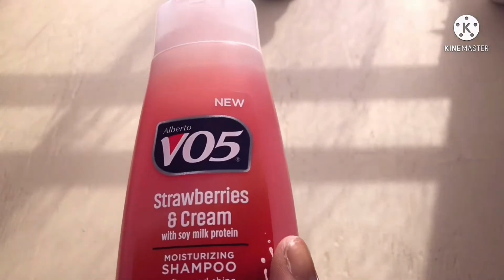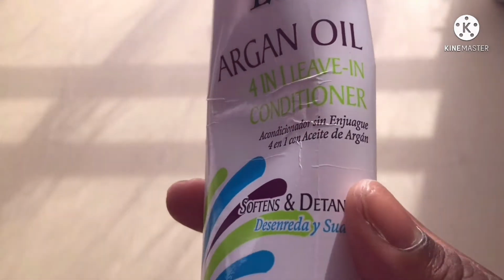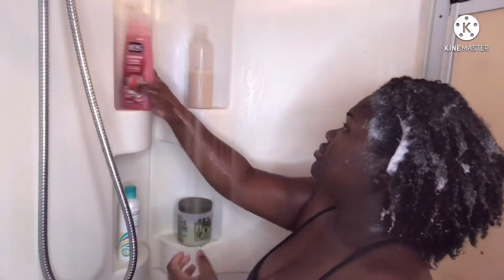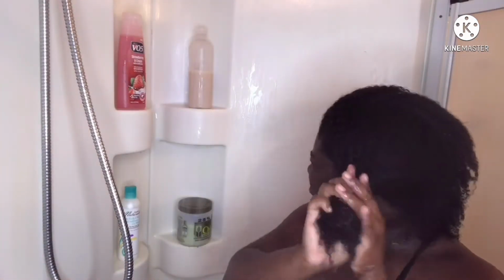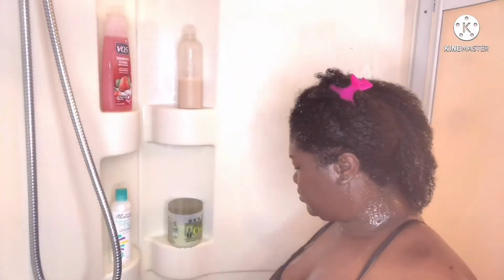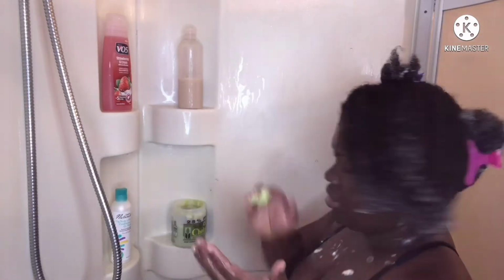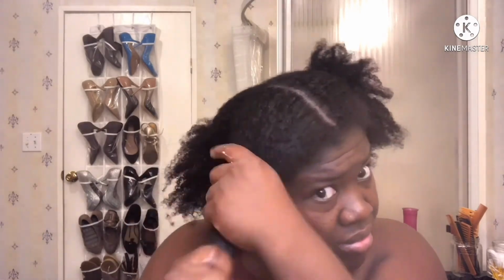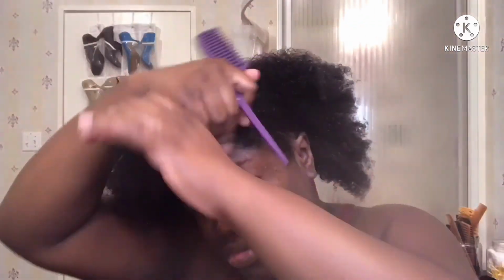Wash Day Was Cheap 🤑